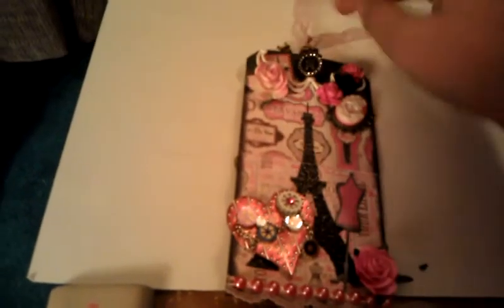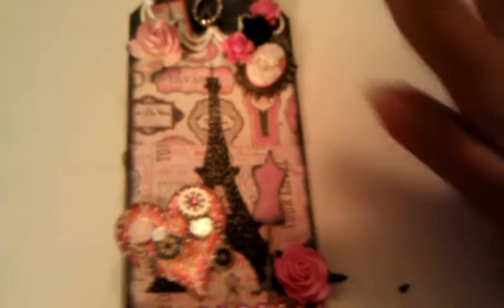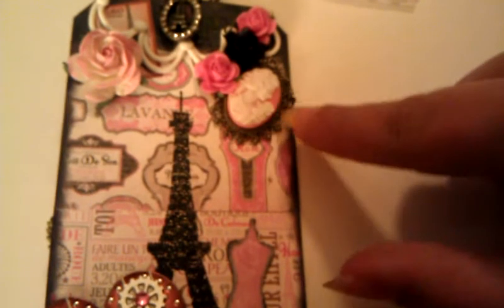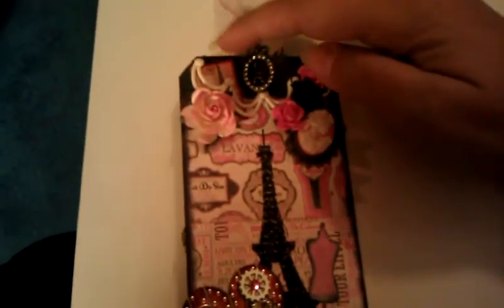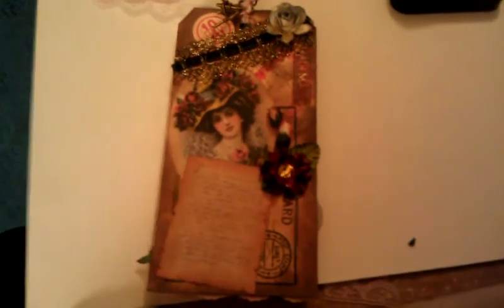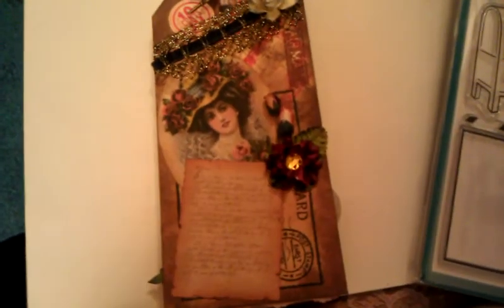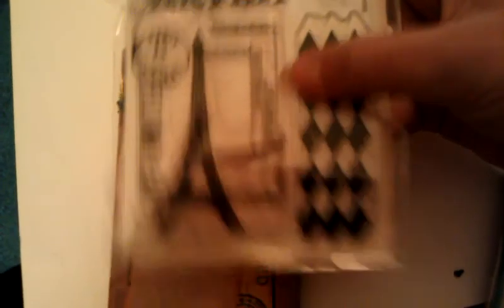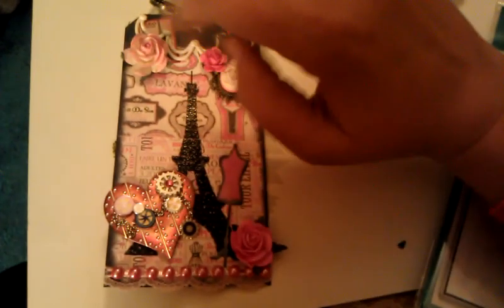Scrapperncrafter Paris tag challenge